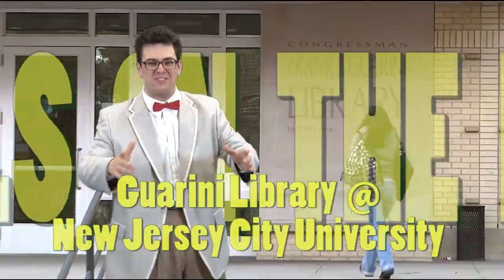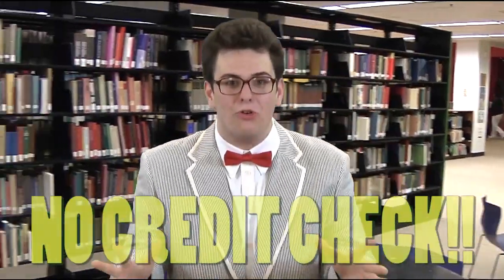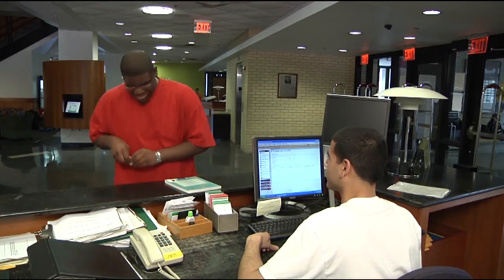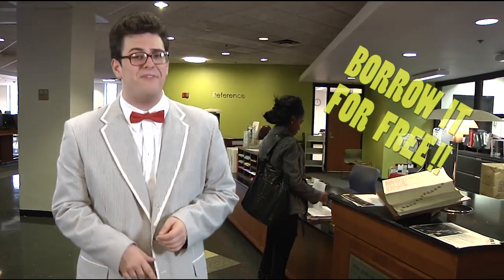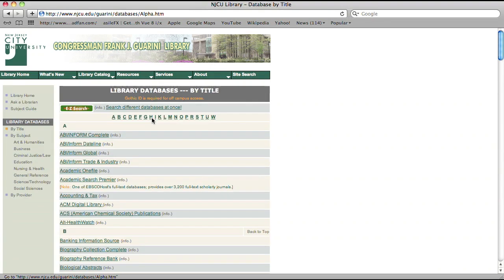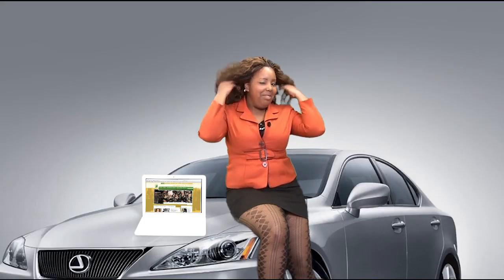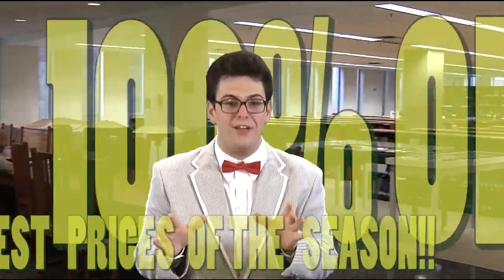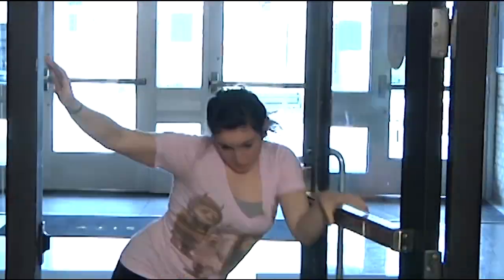Commercial for the NJCU Guarini Library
This is a promotional video I worked on for the library at NCJU as part of my assistantship.